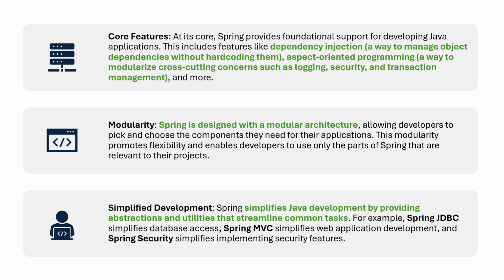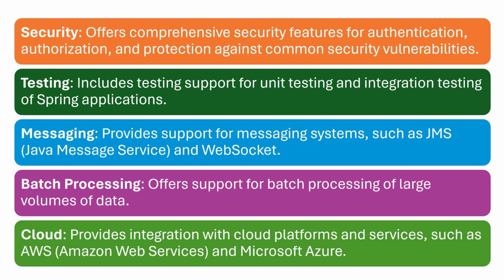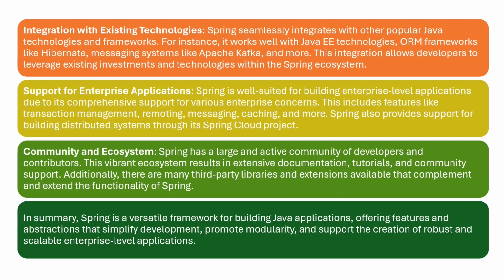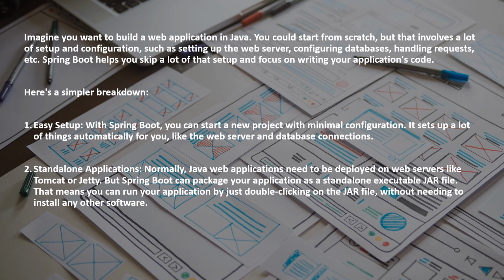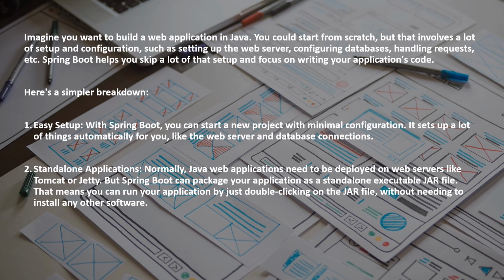Spring And SpringBoot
What is Spring And SpringBoot